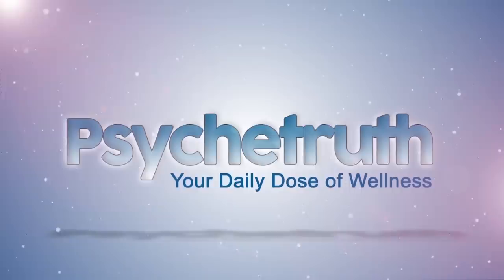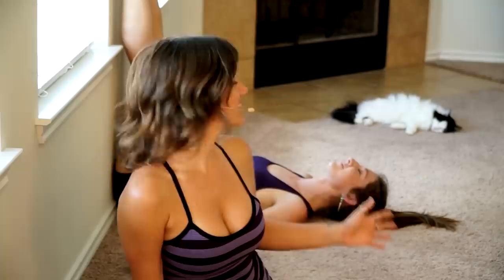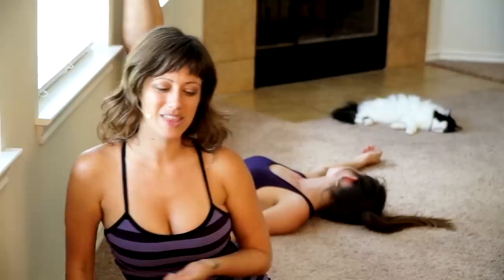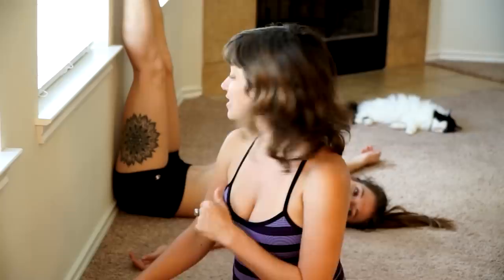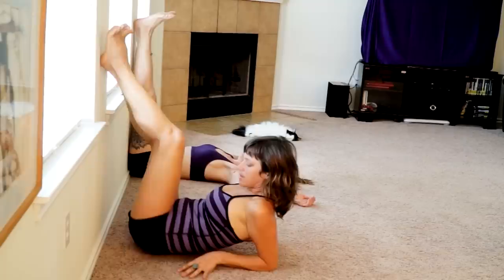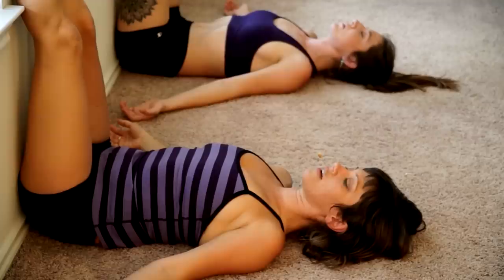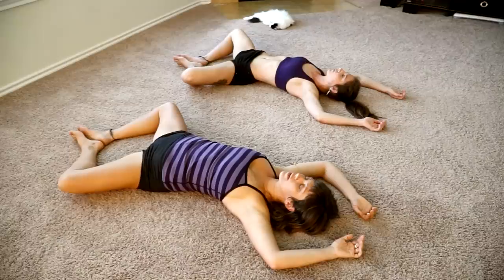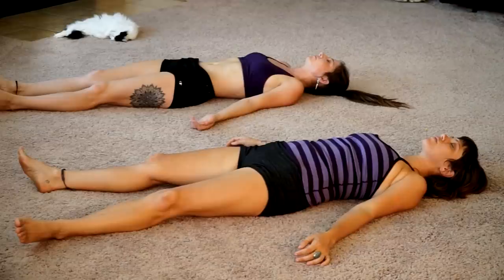Relaxation or Bedtime Yoga Routine For Beginners To Help You Sleep & Stress Relief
In this beginners at home yoga class, Jen Hilman shares yoga stretches designed to help you relax or help you sleep.

Relaxation or Bedtime Yoga Routine For Beginners To Help You Sleep &

In this beginners at home yoga class, Jen Hilman shares yoga stretches designed to help you relax or help you sleep. These yoga poses will also relieve stress. This is an at home yoga workout for both men and women and is yoga for beginners level.

Jen Hilman teach Yoga classes in Austin, Texas.

Album: Ibiza Chill
Song: Summer